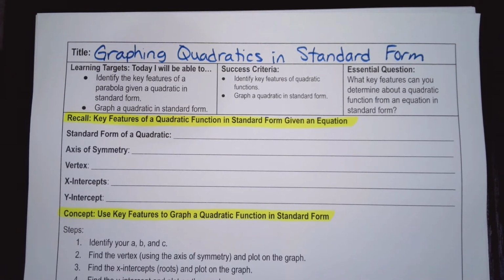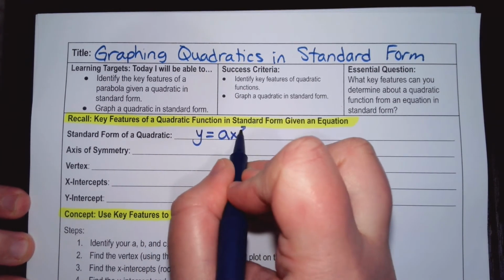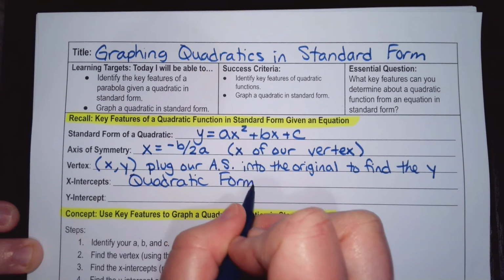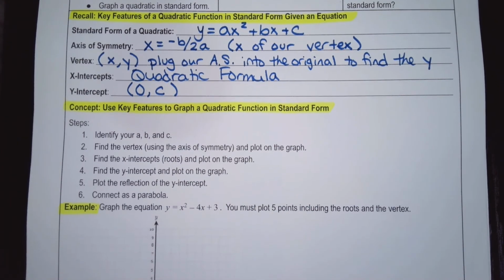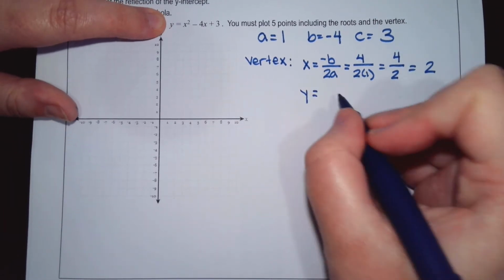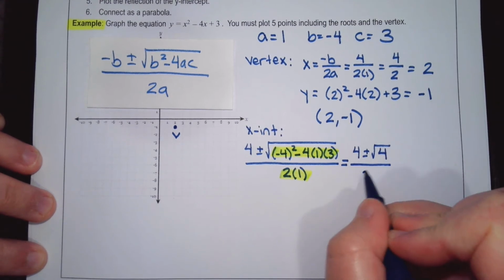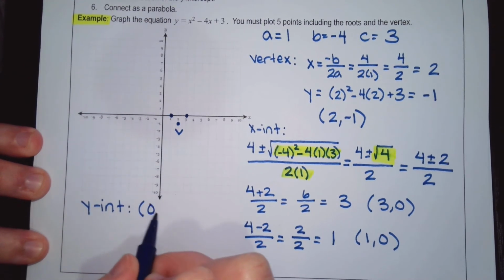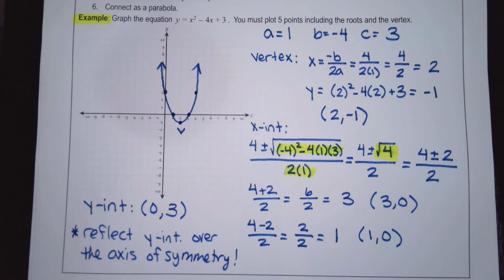Advanced Lesson 11A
Graphing Quadratics in Standard Form Page 1